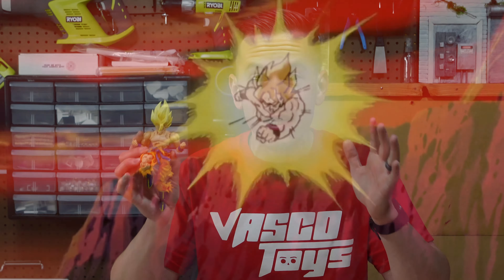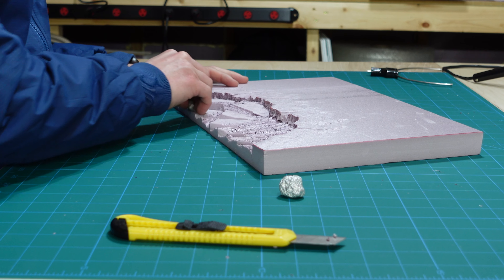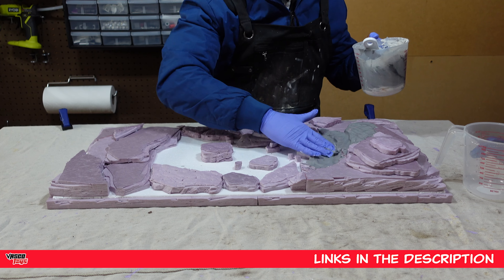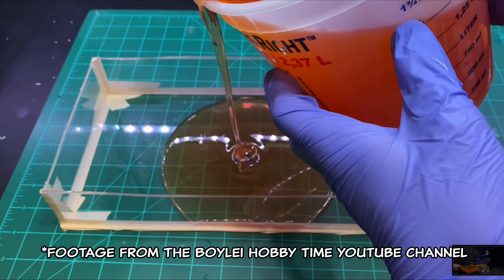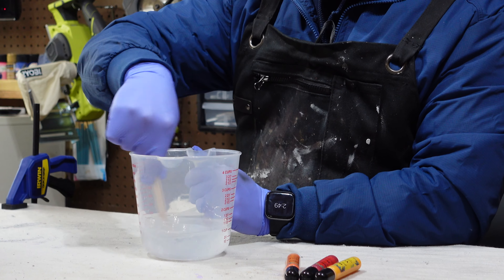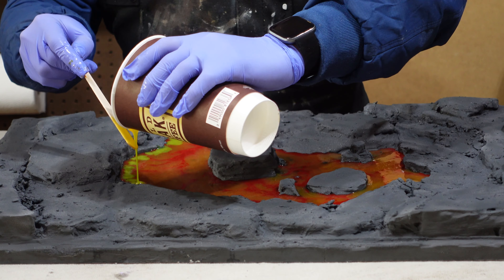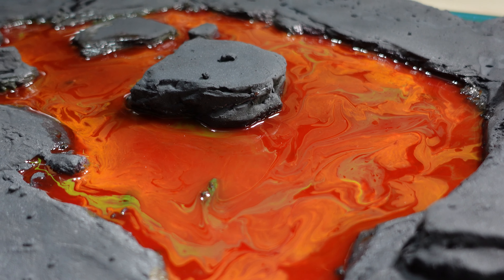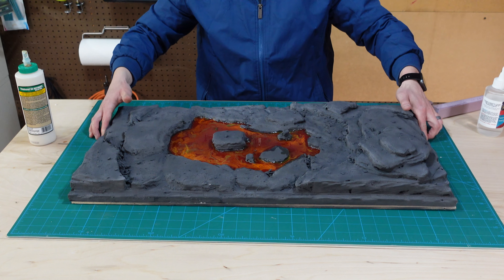Goku's Escape: Resin Art Diorama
After SuperSaiyan Goku defeats the diabolical Frieza, Planet Namek is left in a catastrophic state, ready to explode from the damage done during their battle. The once beautiful terrain turns to nothing but molten lava and Goku is forced to do whatever he can to get off planet before he is consumed by the Planet's ultimate destruction.

This, along with the highly regarded The Legendary Super Saiyan Goku figure by SHFiguarts provided me the perfect inspiration for a Dying Planet Namek diorama. I also drew inspiration from the @Boylei YouTube channel for this project, attempting my first Zenithal highlight and resin pour which I learned from watching his incredible videos.
Concluding voiceover by Eli Harris.

CHAPTERS
00:00 - The Legendary Super Saiyan
00:24 - Carving the diorama rock structures
01:47 - Plaster of Paris Application
02:32 - New Techniques: Shoutout to Boylei Hobby Time
03:36 - Two-part Expoy Resin Mixture
04:15 - Resin Pigment Time /Resin Pour
06:06 - Creating a Wood Base
07:03 - The final diorama reveal
LINKS

- Tamashi Nations Dragon Ball Z SH Figuarts Legendary Super Saiyan Goku Action Figure

SUPPLIES
- Epoxy Resin
- Epoxy Resin Pigment
- Plaster of Paris
- Two Inch XPS Foam Sheets
-Hot Knife Foam Cutter 3 in 1 Tools Kit by Calcor
- Utility Knife 12 Pack
- X-acto X602 Blades 100 Pack
- Assorted Utility Knife Set
- Nitrile Gloves